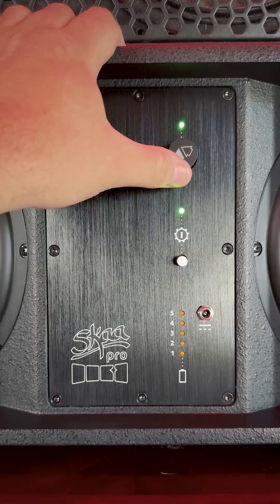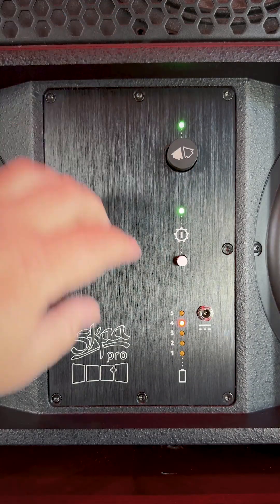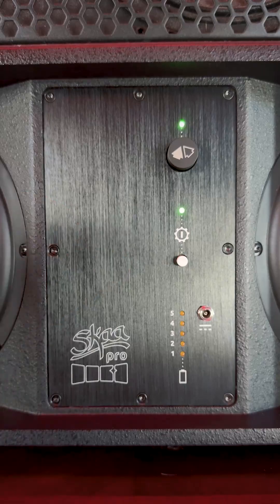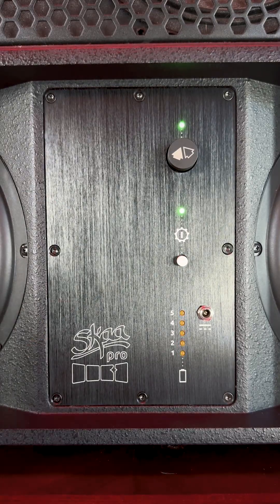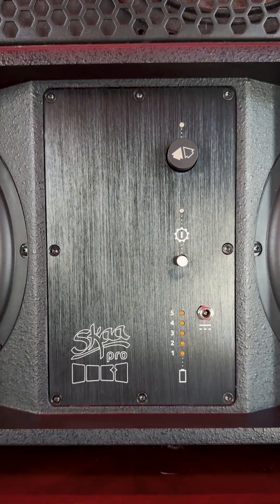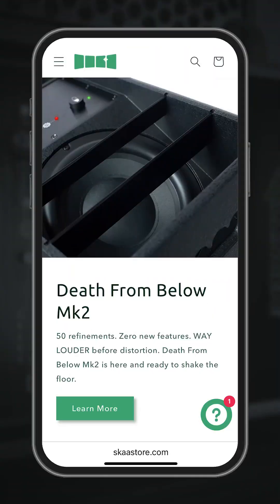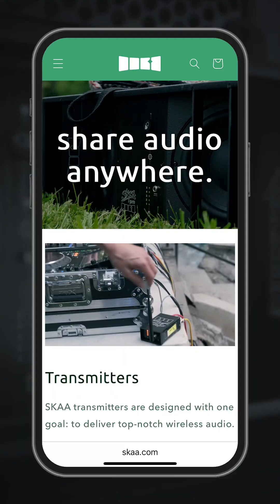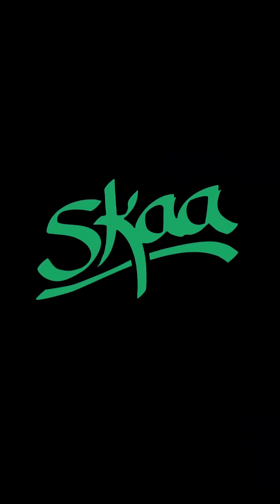Time Align Mode Explained | Death From Below Mk2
Learn how to access Time Align Mode on your Death From Below Mk2 wireless subwoofer from Dillinger Labs. Add up to 11 ms of delay to perfectly align your sub with your main speakers for tighter, more accurate bass.